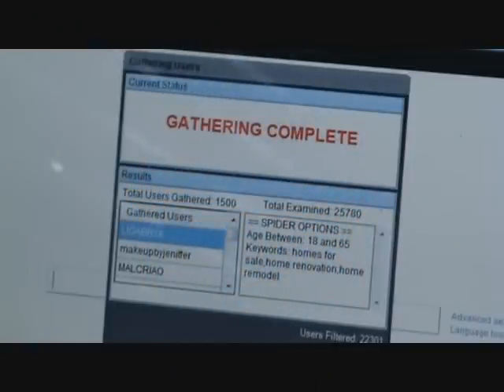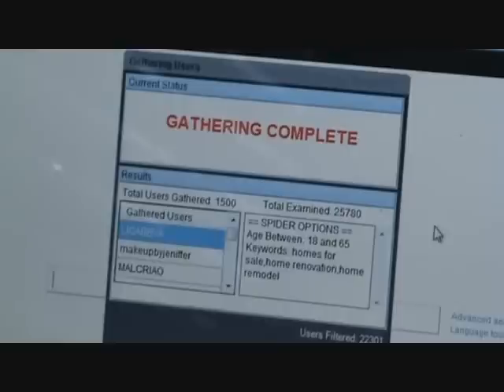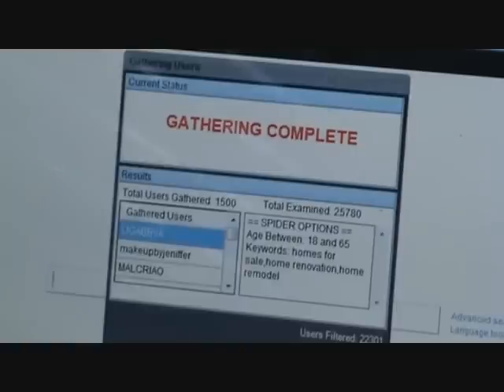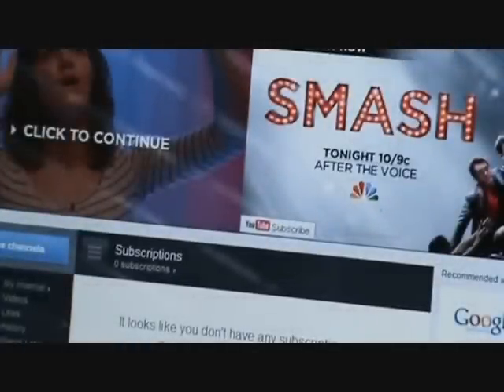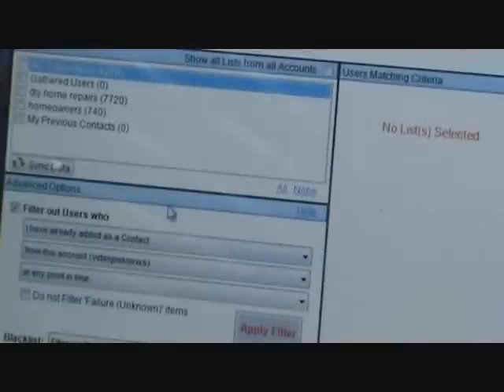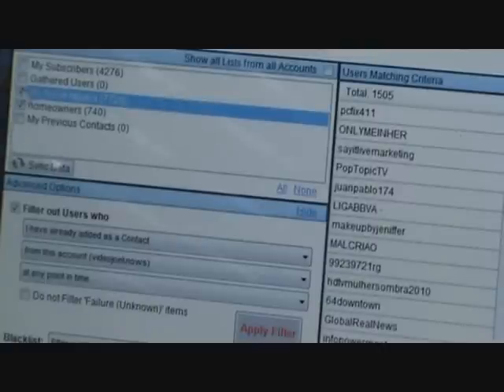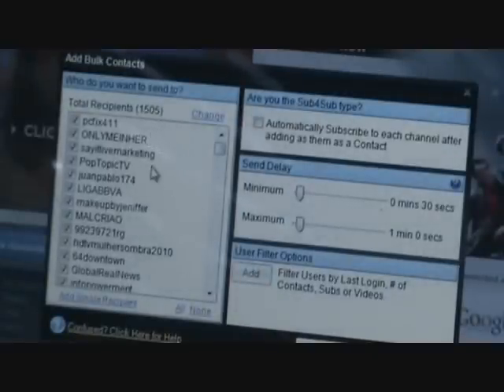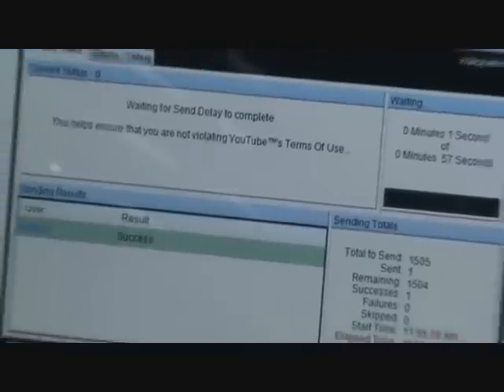Putting "Add as Contact" on autopilot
Putting "ADD as Contact" on autopilot is easy, when you know how. Wouldn't it be cool if you could put "ADD as Contact" on autopilot & it would add people to your YouTube channel. ALL day long? This is a perfect system to use if you are a YouTube partner or want to become a Youtube partner, as this will quickly increase the amount of viewers & subscribers you get to your YouTube channel. If only I knew of a program that would put "Add as Contact" on autopilot so I can still get all my other computer work done. It would make life so much easier. Even if there was such a program, I want to see it in action.